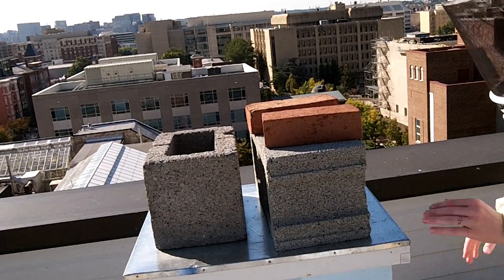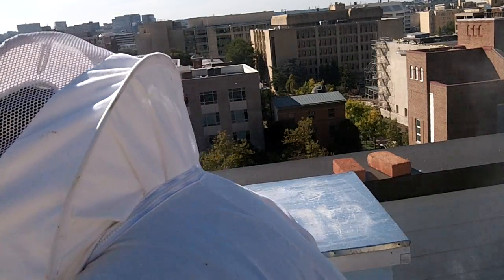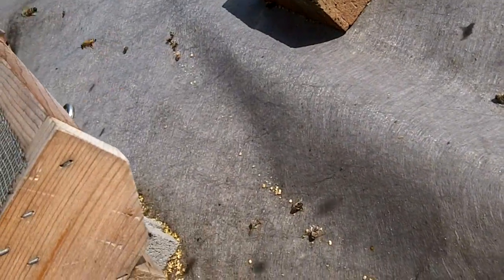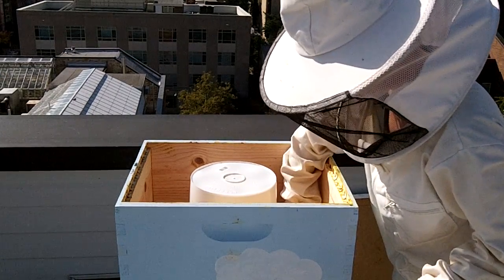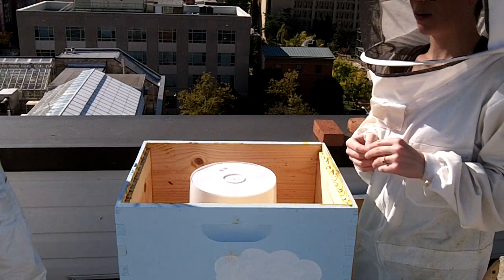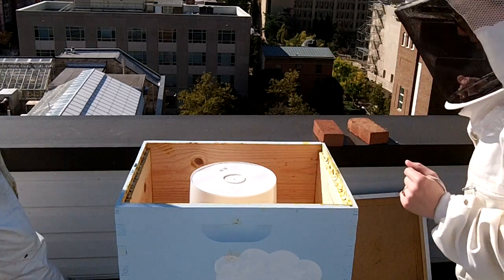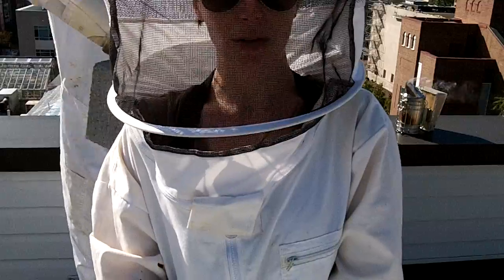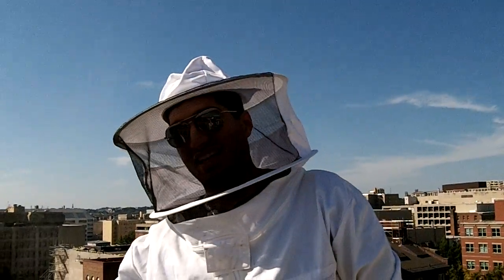Urban Beekeeping: Drones Get the Boot! Inspection of Bucket Sugar Syrup Feeders!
I check on the 2 gallon bucket feeders that I showed you how to make. I find that the buckets are ready to be refilled, the bees used up all of the syrup! I decided to leave the buckets in place while I prepare more syrup. And I show you some drones that get kicked out for the fall/winter. Sad, but that is life!